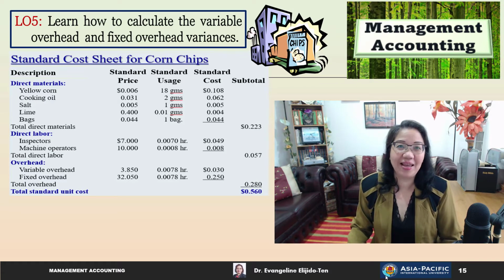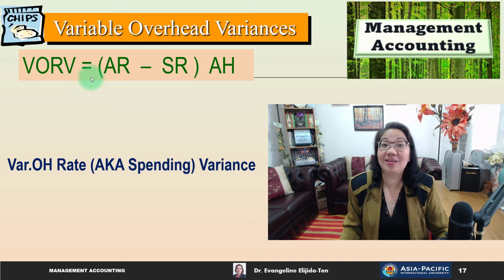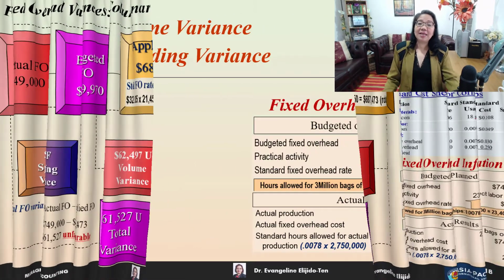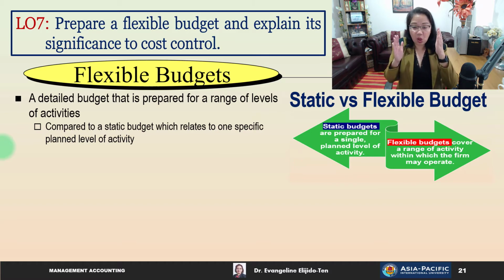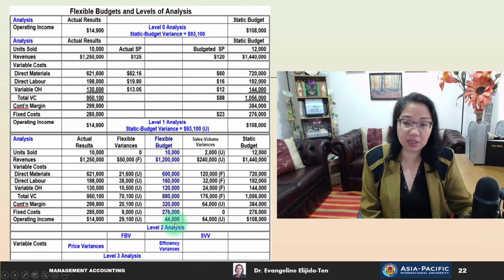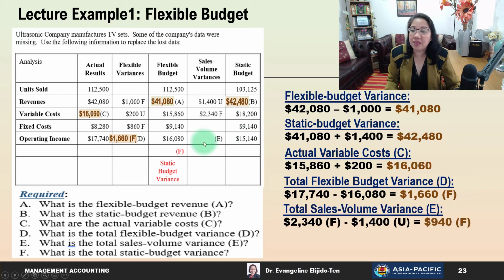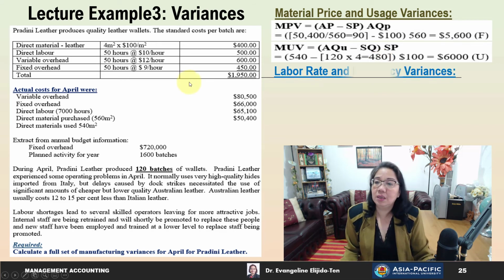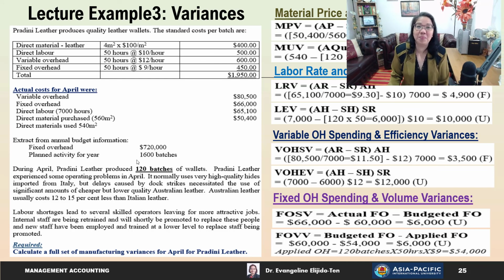8-Standard Costing & Flexible Budgeting - Pt2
8-Eva's Lecture in Management Accounting